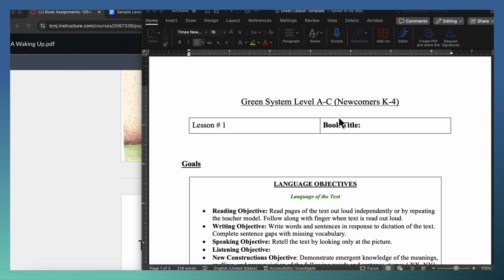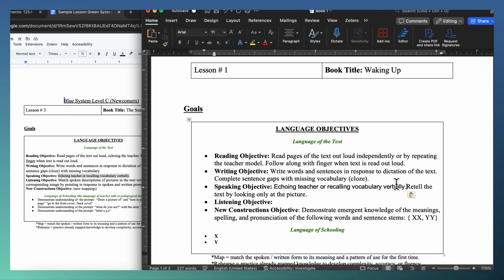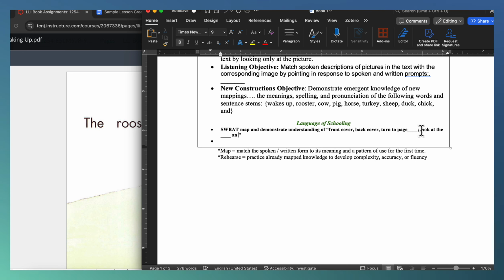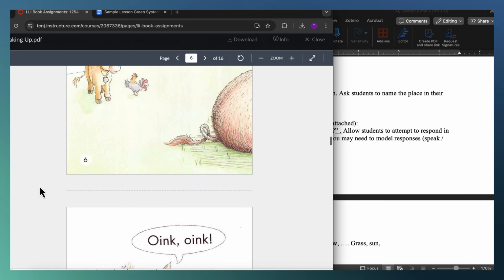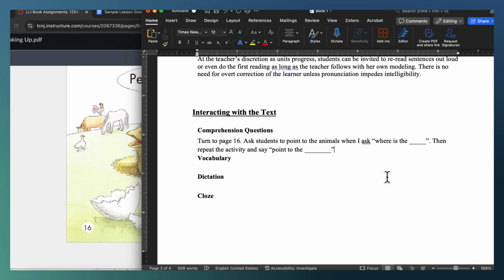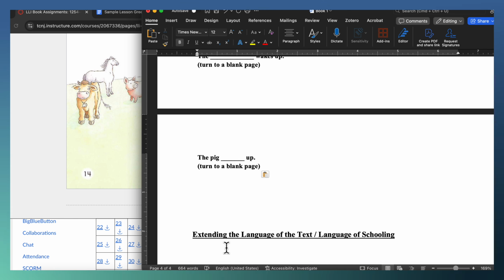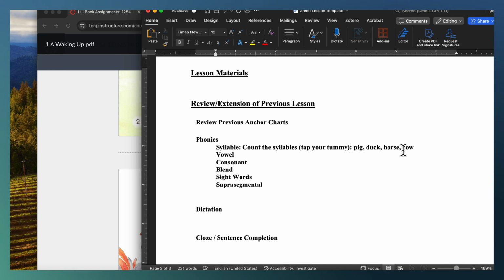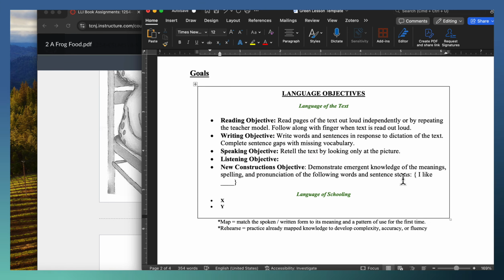LLI Lesson Demo